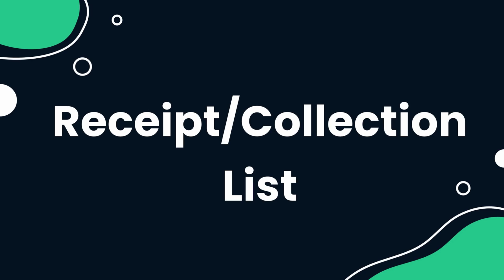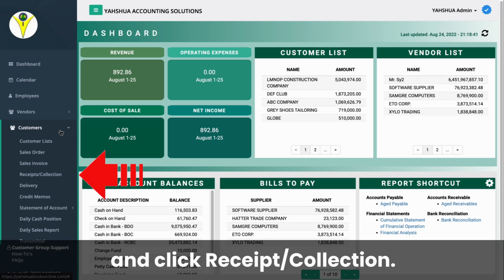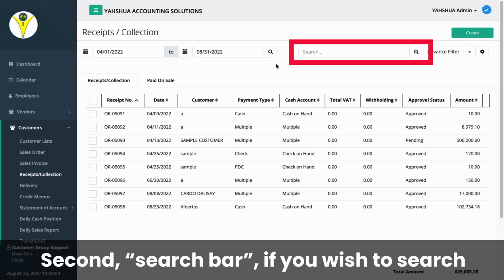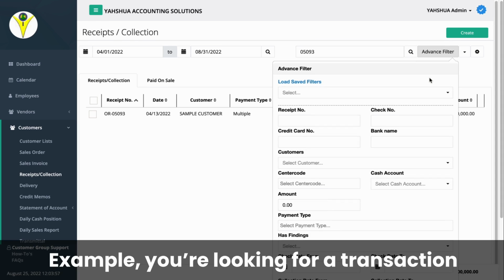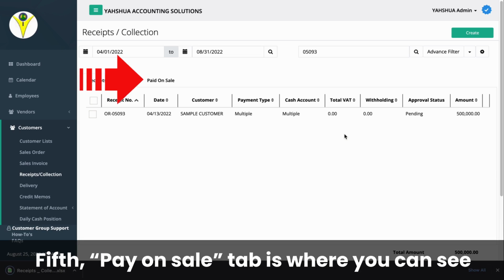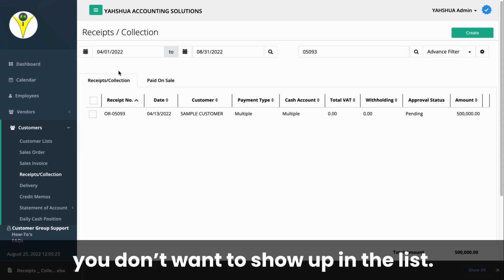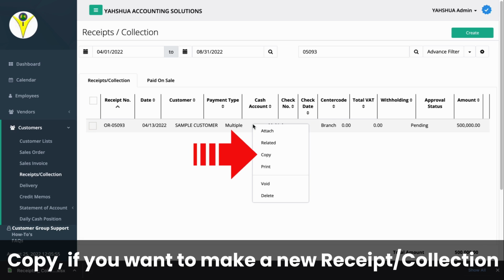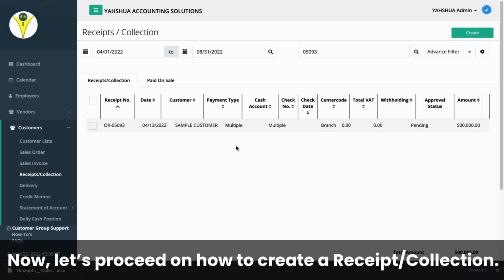Collection List - YAHSHUA Books Tutorial